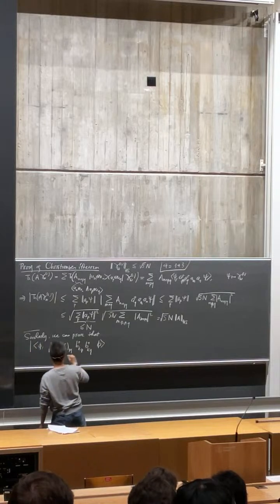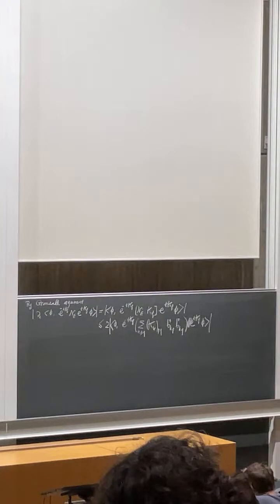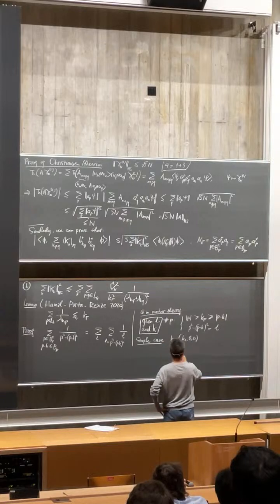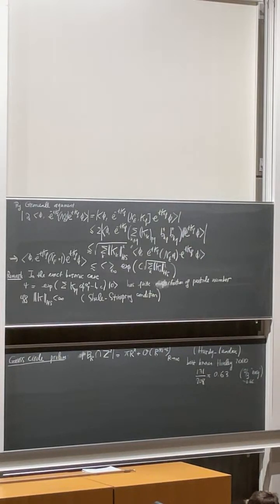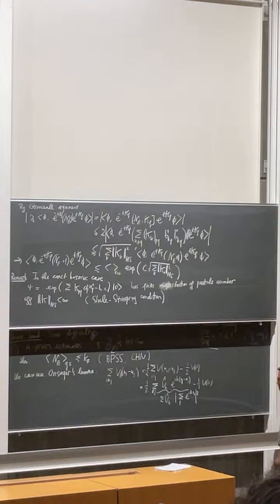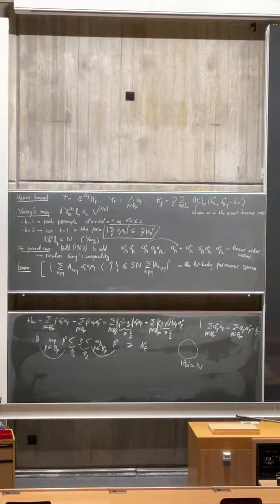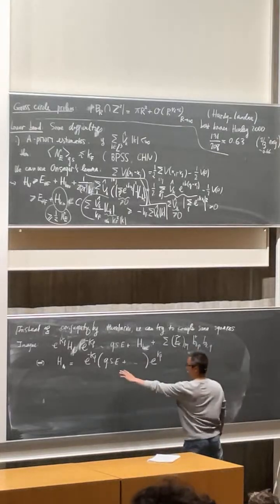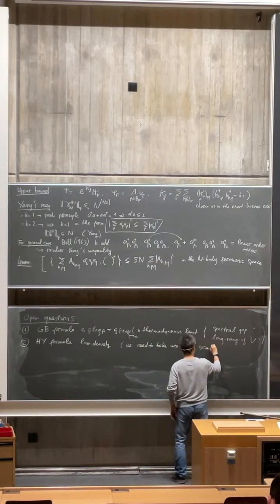Dinh Thi NGUYEN is live